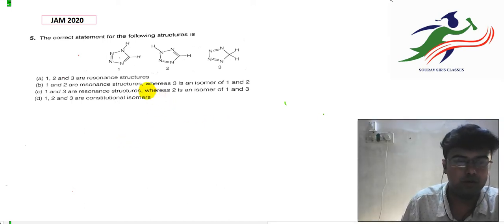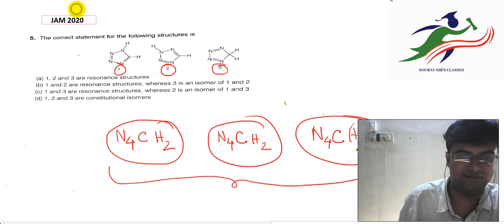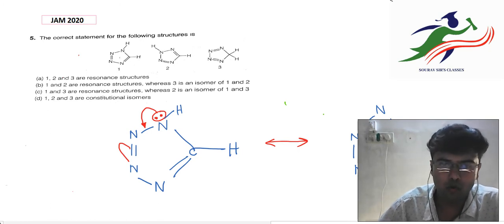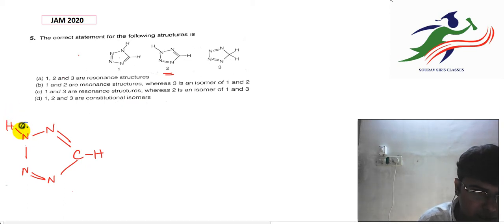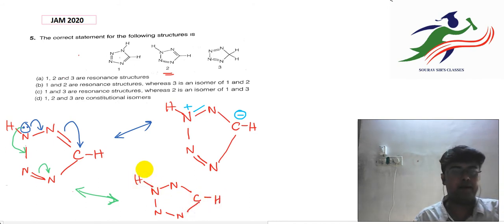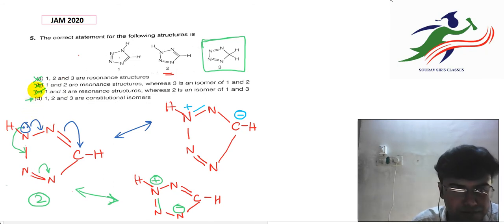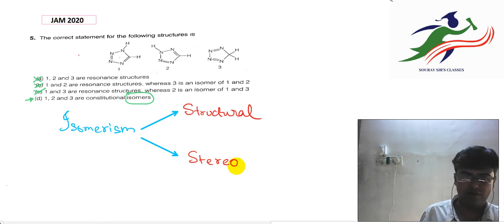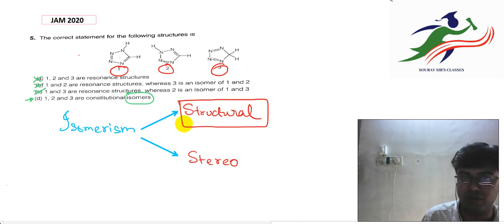IIT JAM CHEMISTRY SOLUTION 2021